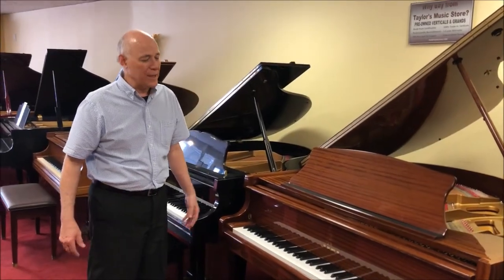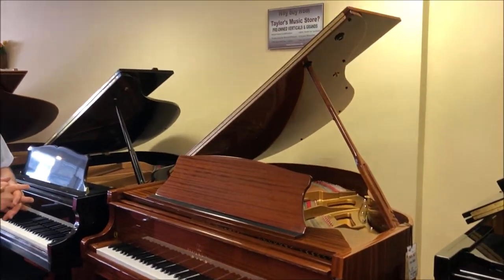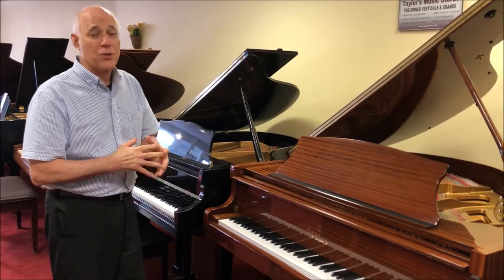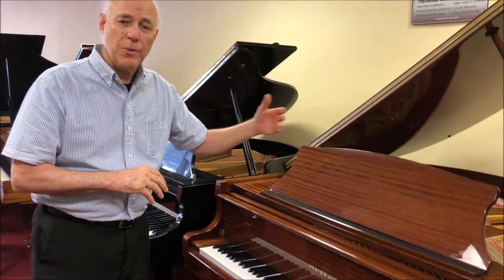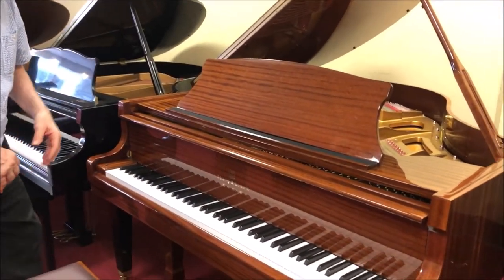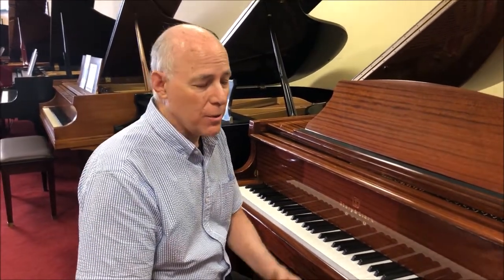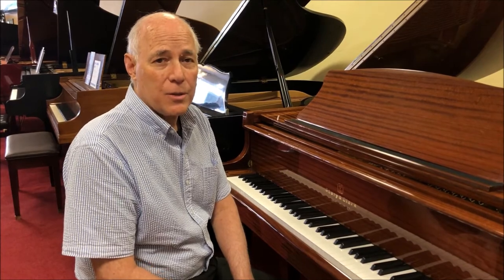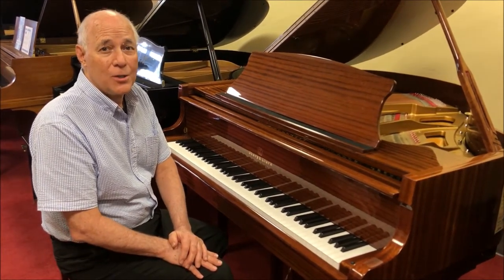Story and Clark Mahogany 4'9" Grand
Story & Clark is one of the most famous American names in the piano industry, having manufactured pianos for over 100 years.  Today’s Story & Clark pianos are manufactured in Asia, as was this 4’9” baby grand back in 2006. It features a beautifully unique brown ribbon mahogany finish in a bold piano that sounds bigger than its’ size.  As with all of our Certified, Pre-Owned Pianos, we include a 25 step reconditioning process, cleaning and sanitizing, a free tuning in the home and 3 years warranty coverage.